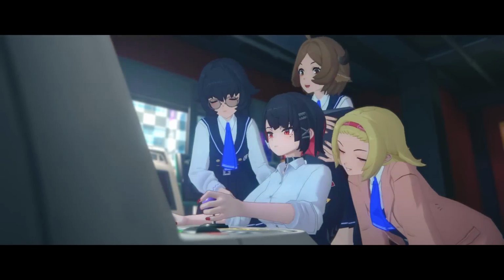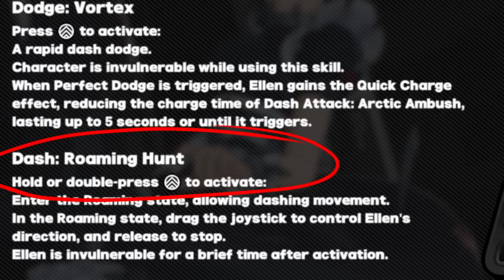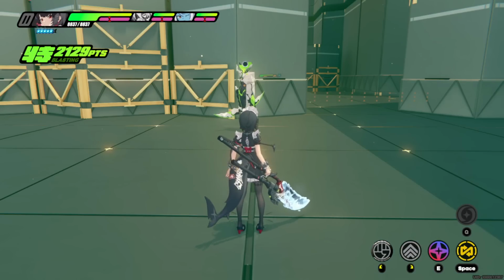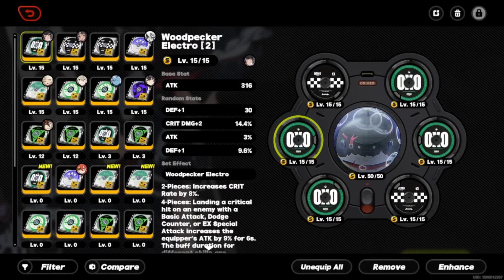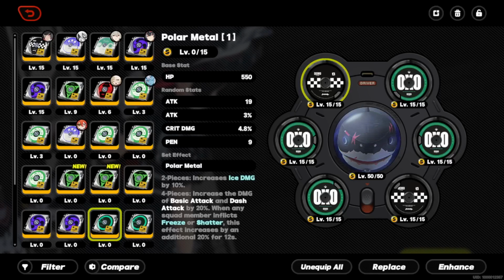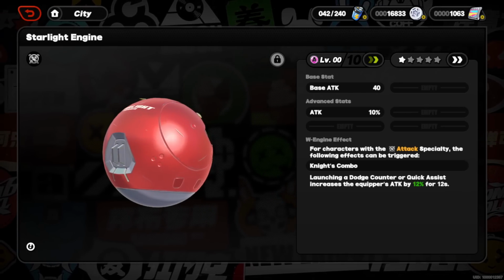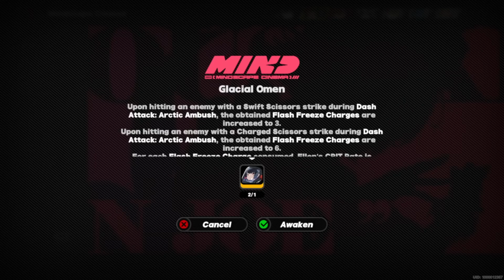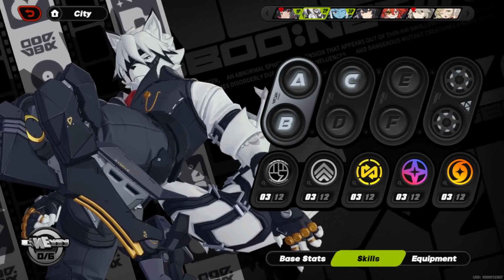The REAL OP BUILD for Ellen?! Ellen Complete Guide - Zenless Zone Zero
There's a lot to learn about Ellen, eat up :)

thanks to guoba and prydwen for stats/calcs when they appear 🫡

Timestamps
00:00 Intro
00:33 Kit Breakdown
04:18 Combo & Rotations
06:20 Sets
08:10 Weapons / W Engine
08:53 Builds
09:52 Mindscapes
10:45 Team Building
12:24 Outro